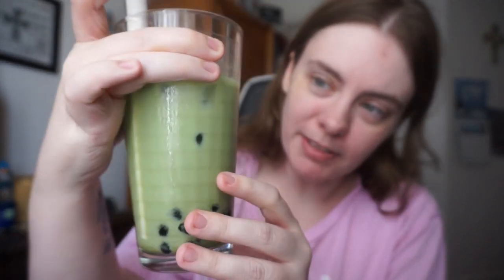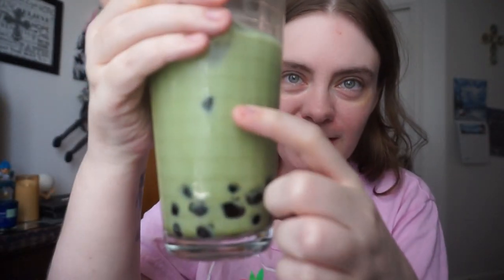loki tries // brown sugar matcha boba tea